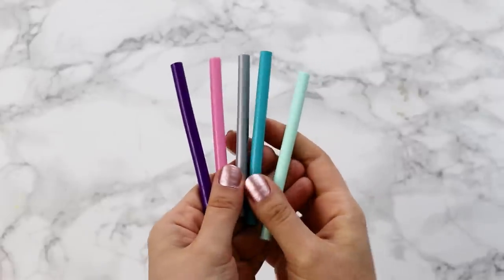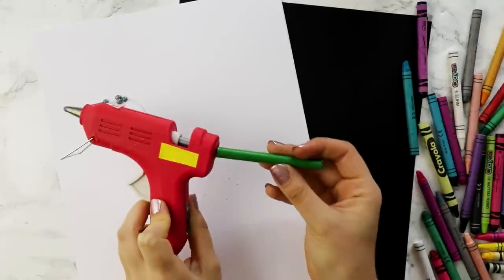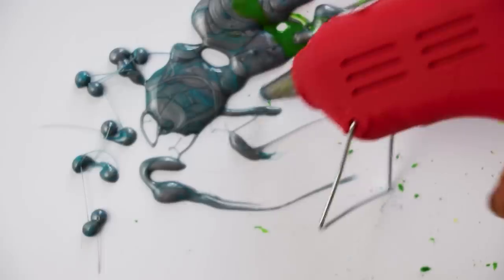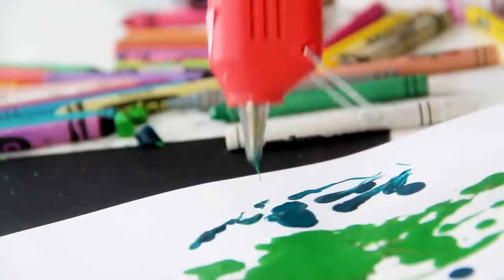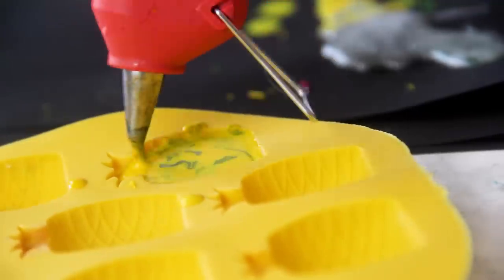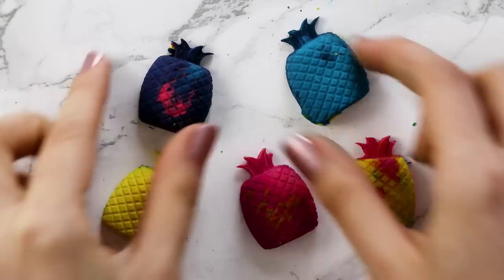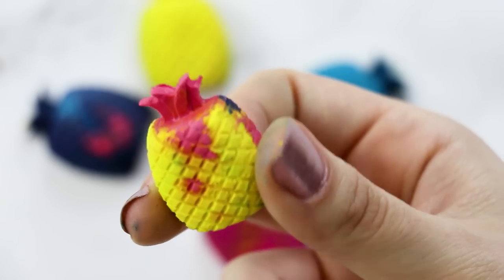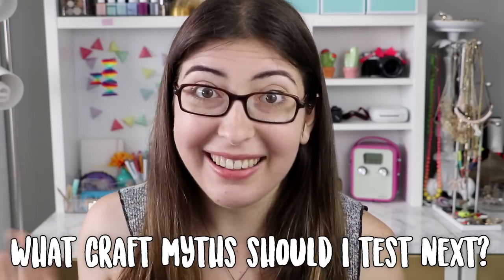CAN YOU PUT CRAYONS IN A HOT GLUE GUN?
SUPPLIES:

Hot Glue Gun
Colored hot glue gun sticks
Crayola Crayons
Pineapple mold